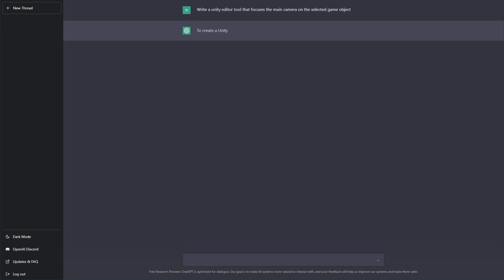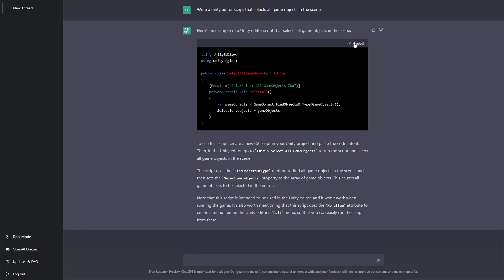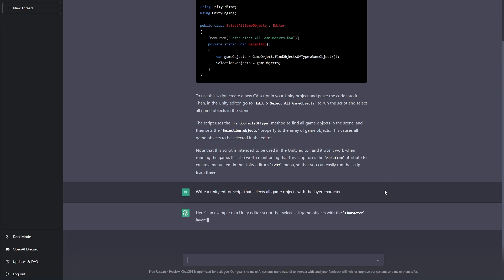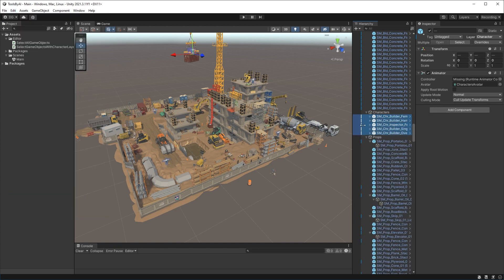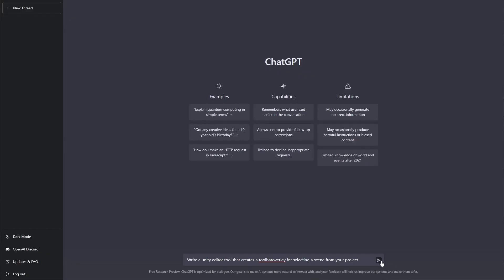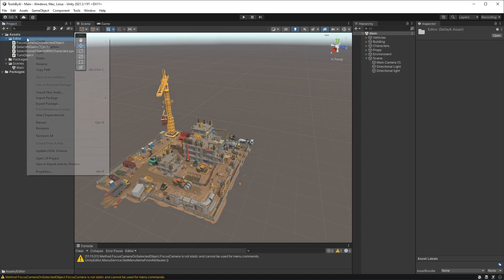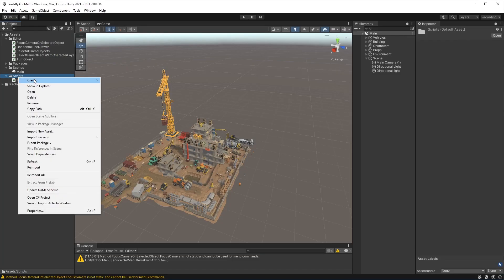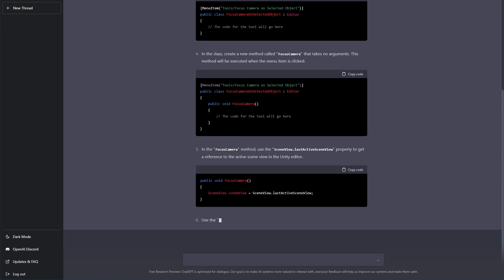Can ChatGPT Generate Unity Code?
In this video I explore whether OpenAI's ChatGPT can provide us with good enough Unity code to use in our tools and projects.

☞ *Asset Links*

🛈 *Documentation Links*